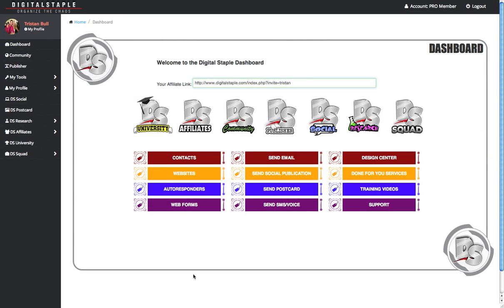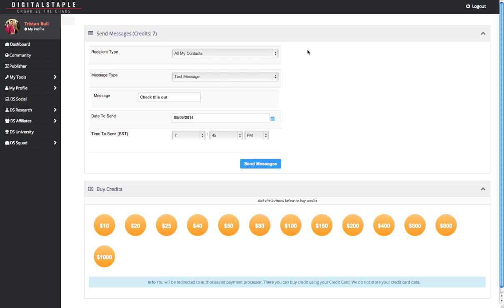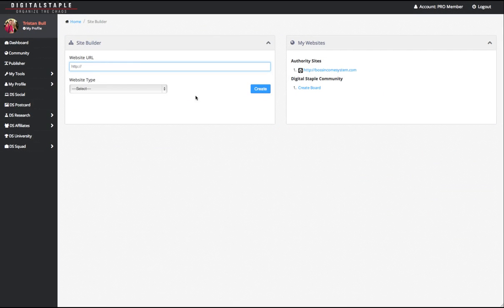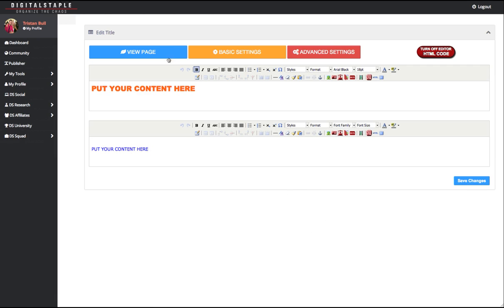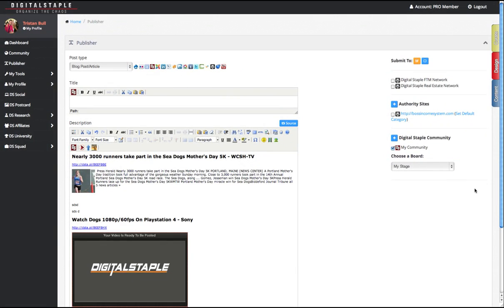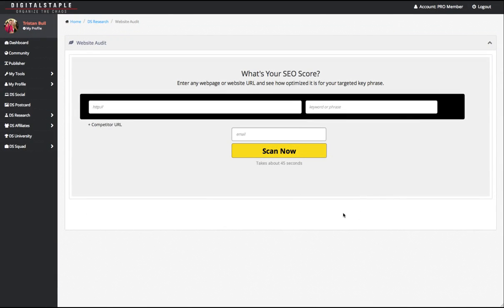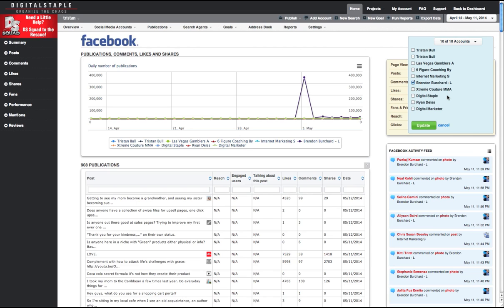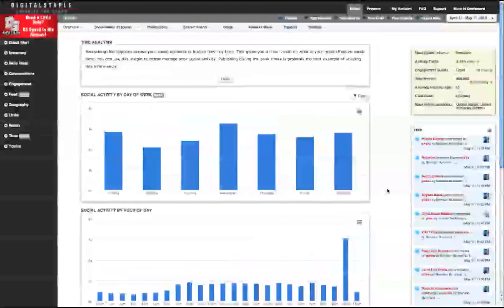Digital Staple Demo Video